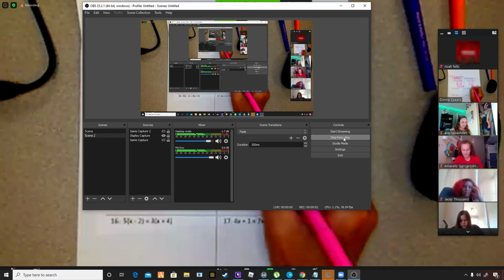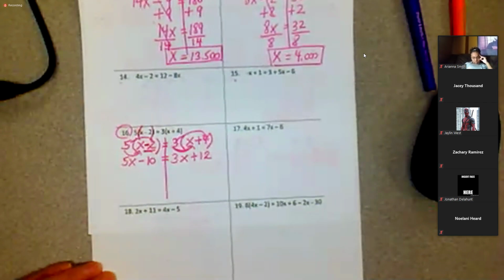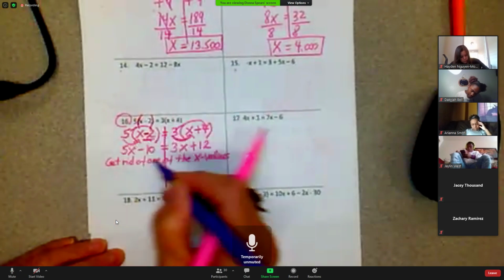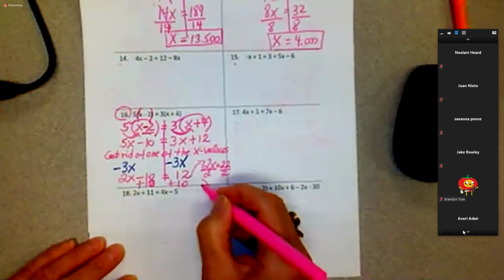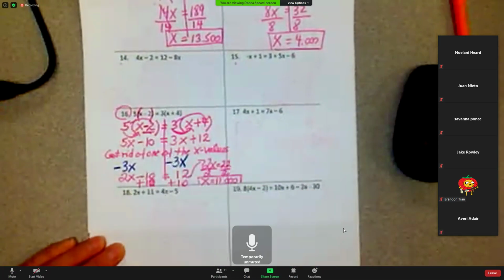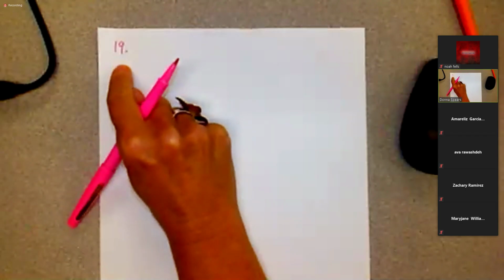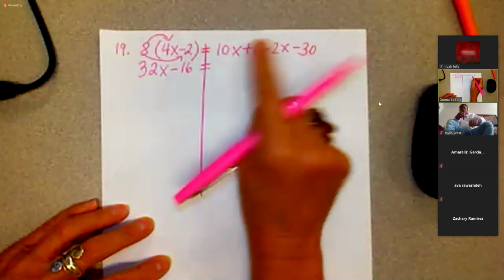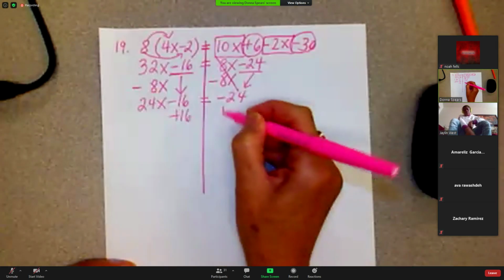Zoom Trolling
dont tell donna